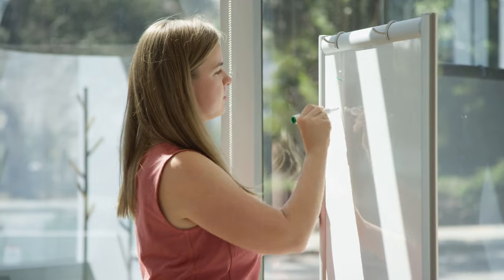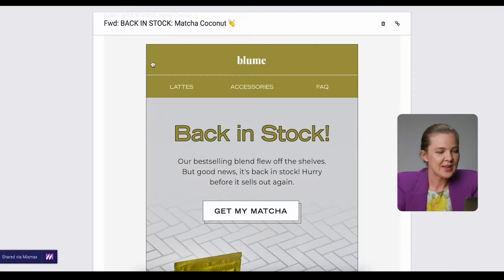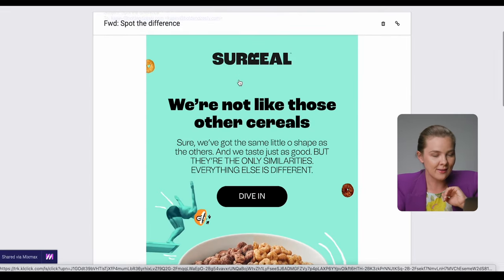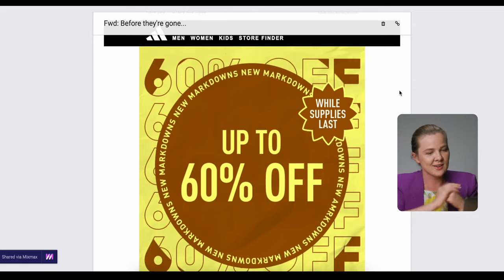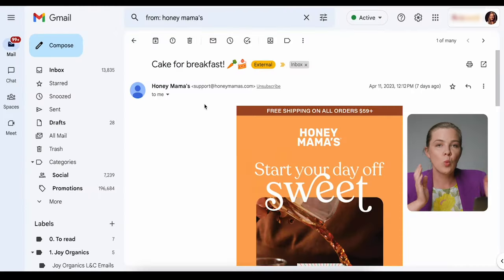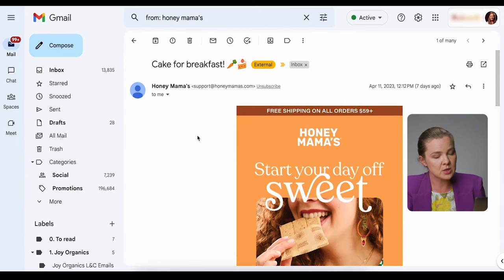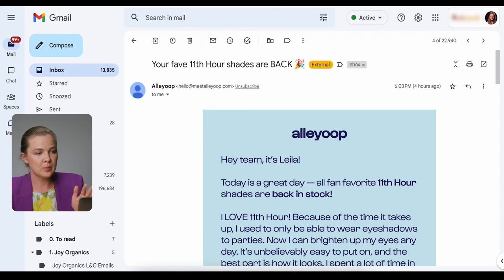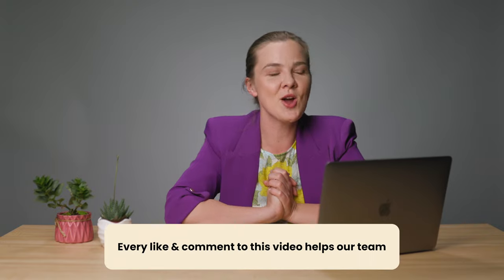3 Email Design Trends 2024 - Improve your email campaigns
Do you know that there are trends in email design? Have you noticed that many brands suddenly start designing their emails in similar ways?
Well, it is true! And in this video, I'm gonna share the best email design trends that will improve the results of your email campaigns in 2024.

Watch this video to learn how to use GIFs in your emails, make your emails mobile-friendly and
create responsive email design.

Chapters:
00:00 Email design
01:18 Design trend #1
Typography-Based GIFs
03:16 Design trend #2
Narrow Width on Desktop
06:01 Design trend #3
All-Image Emails